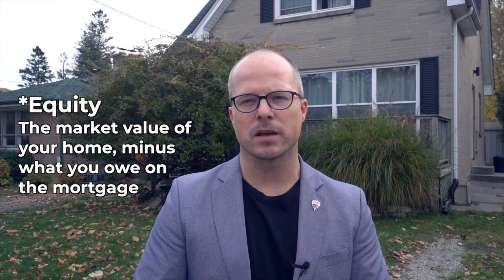I JUST MADE $200,000 | Real Estate in London, ON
I just made $200k in my real estate. How did I do it? And what am I going to do with that $?

Cory McArthur is a top producing real estate agent with RE/MAX Centre City in London Ontario.